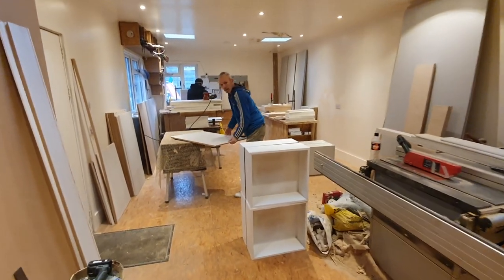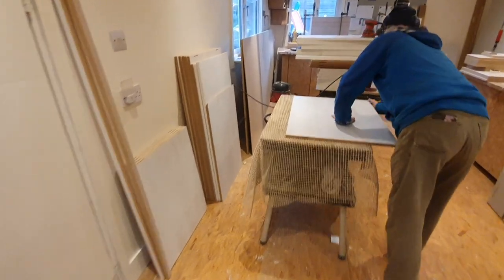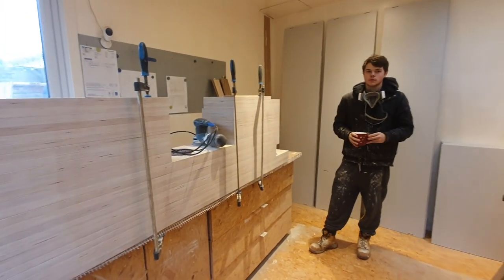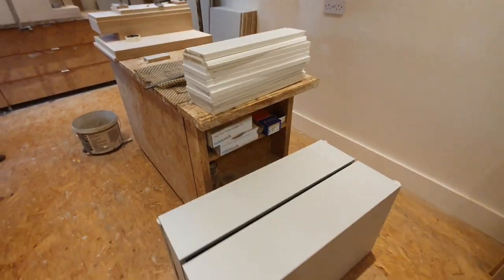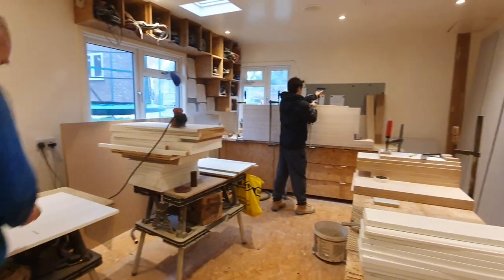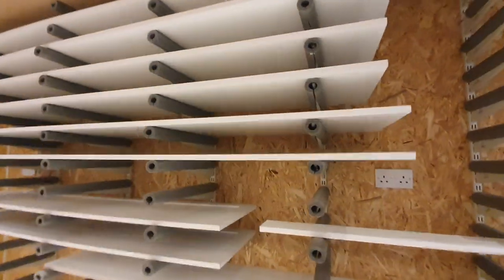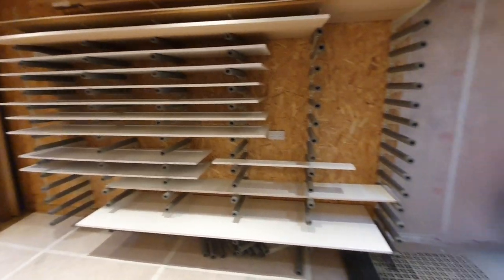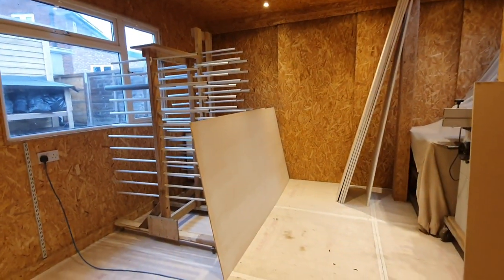Inside Our Busy Workshop & Spray Room on Christmas Run-Up | All hands on the tools !! | EP#39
Hello everyone, this is a little vid showing you what we are up to this week in the workshop in the run up to xams...
Busy Busy Busy